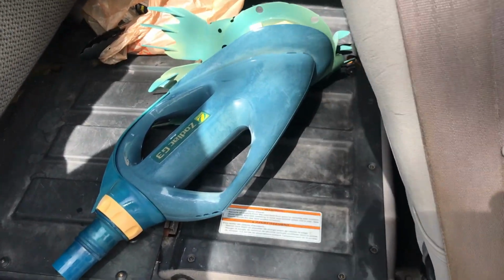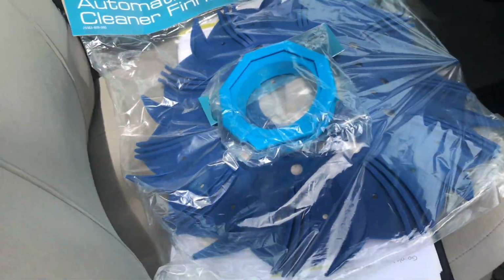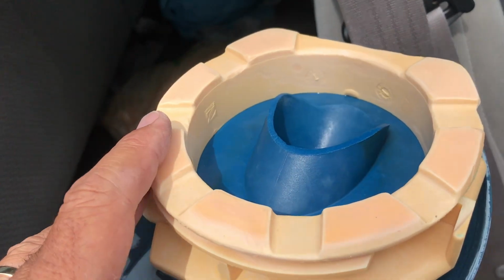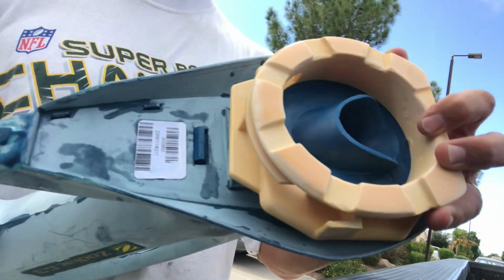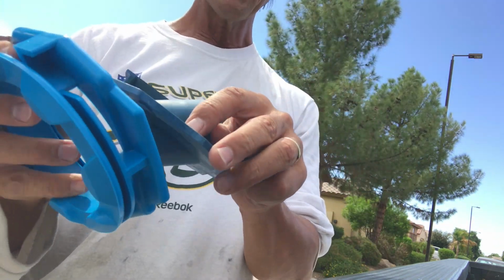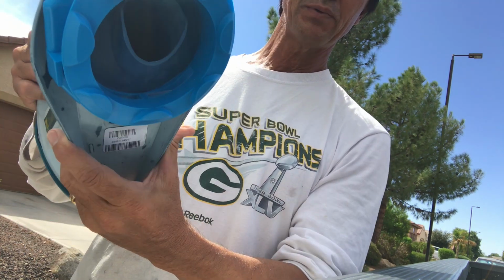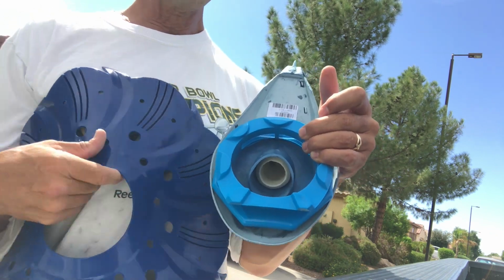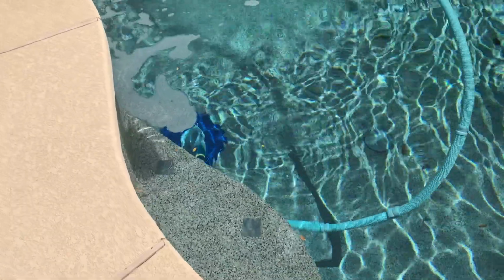Replacing the Footpad and Blue Suction Disc on a Baracuda G3 or G2 Pool Vacuum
In this video I'll show you how to replace both the Footpad and Blue Finned Suction Disc on either a Zodiac Baracuda G3 or G2 Pool Vacuum.

Hope you’ll subscribe to my channel and also, please check out my for exclusive DIY pool maintenance tools and more direct and priority communication with my for your pool maintenance needs.

DIY Pool Care